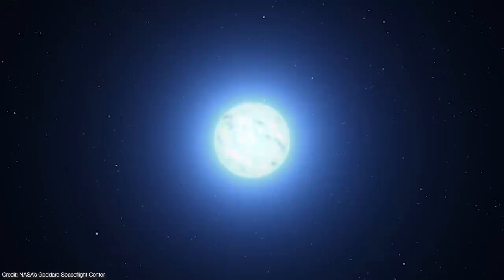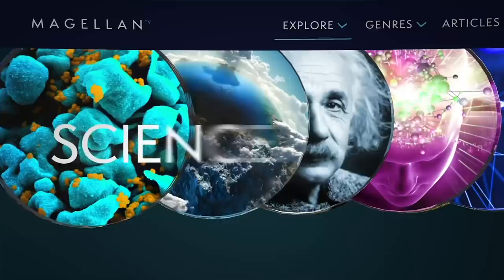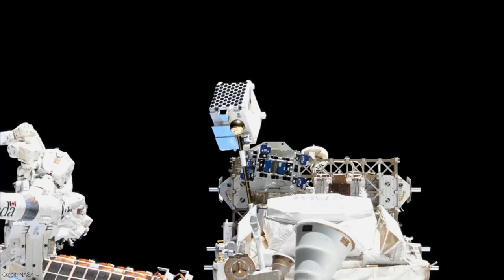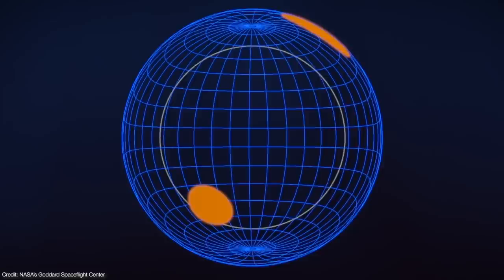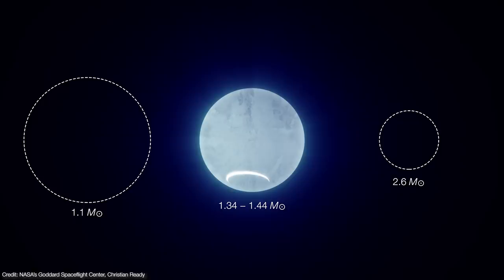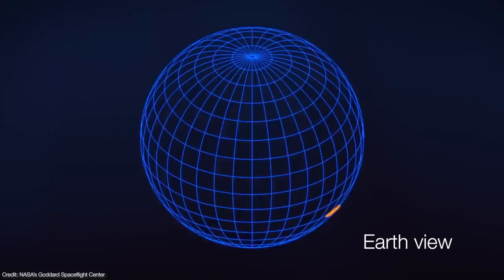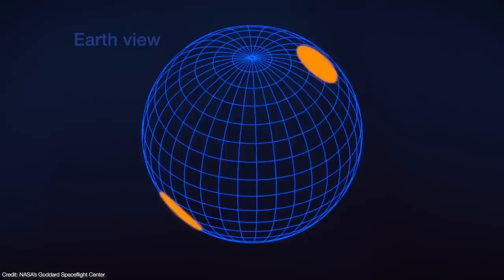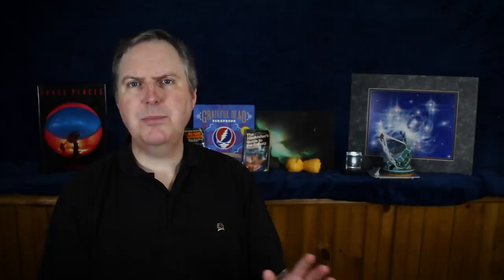Pulsar Mapped for the First Time - and it's Unbelievable!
It's an exclusive offer for our viewers! MagellanTV is a new kind of streaming service run by filmmakers with 3,000+ documentaries!

For the first time ever, the surface of a pulsar has been mapped using NASA's NICER X-ray telescope. NASA's Neutron star Interior Composition Explorer (NICER) made the first surface map of the pulsar PSR J0030+0451, a millisecond pulsar located 1100 light-years away in the constellation Pisces. But the surface maps don't look like the traditional magnetic dipole model we're used to. Instead, two - or three - X-ray hotspots were all found in the pulsar's south polar region!

T. E. Riley et al. 2019 ApJL 887 L21
G. Raaijmakers et al. 2019 ApJL 887 L22
A. V. Bilous et al. 2019 ApJL 887 L23
M. C. Miller et al. 2019 ApJL 887 L24
Slavko Bogdanov et al. 2019 ApJL 887 L25
Slavko Bogdanov et al. 2019 ApJL 887 L26
Sebastien Guillot et al. 2019 ApJL 887 L27

United States
Earth